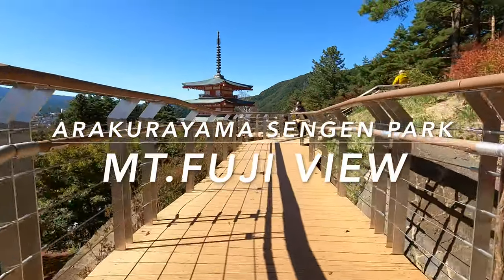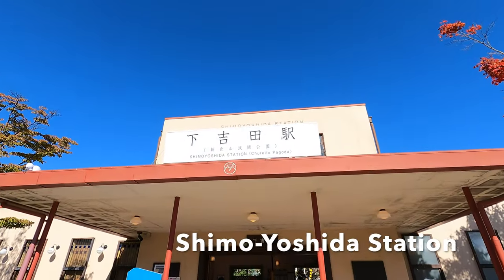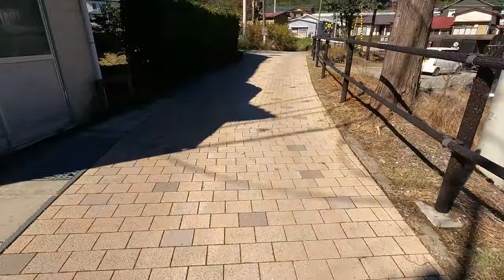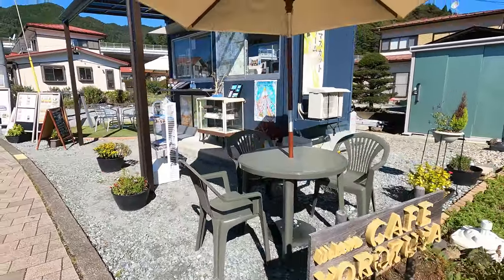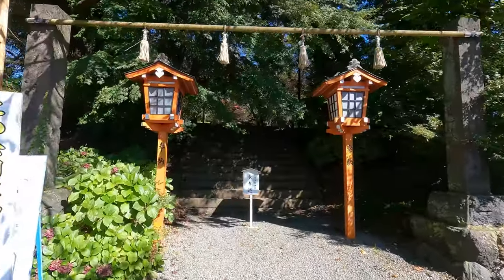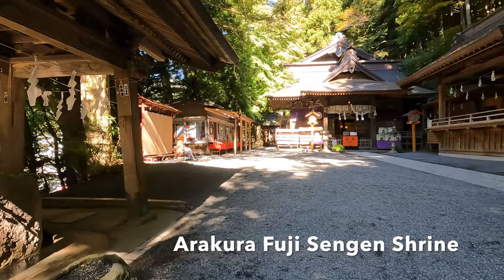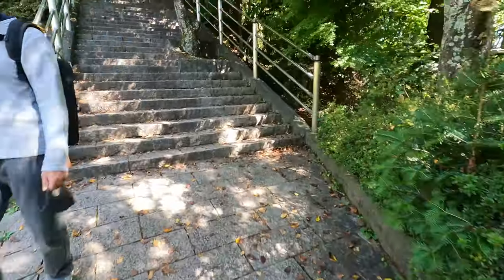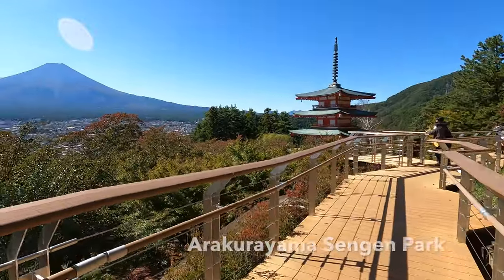[4K] Mt.FUJI & Pagoda View | How to go? - Chureitou Arakura-yama Sengen Park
●How did I get there?
I took a highway bus from the Shinjuku bus terminal, "Basta Shinjuku," in Tokyo. Departure at 6:45 am. And get off at Kawaguchiko station in Yamanashi prefecture about 9:00 am.
The estimated time from Shinjuku to Kawaguchiko station is 1 hour and 45min. But I reached the Kawaguchiko station about 30min later because of the traffic jam.
You need a reservation for the highway bus.
After arriving at the Kawaguchiko station, use a rental car (booked the day before) to go to the park. The parking lot is next to the park.
From the Kawaguchiko station, you can use a taxi, bus, train, or car(rental).

I used the highway bus to return to Shinjuku from Kawaguchiko station (need a reservation). The traffic was heavy, so the bus arrived at Shinjuku about 1hour later than the estimated arrival time.

●Camera🎥
 GoPro9

・SHEAR this video with your friends
・Leave us a warm & heartfelt COMMENTS